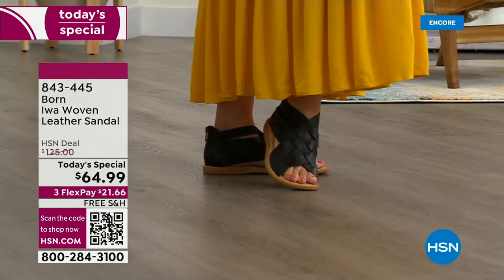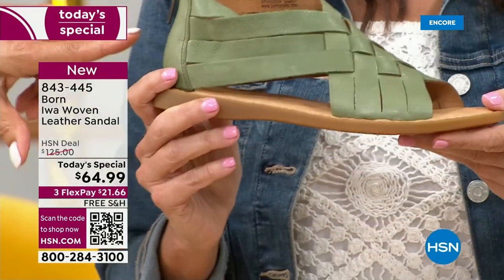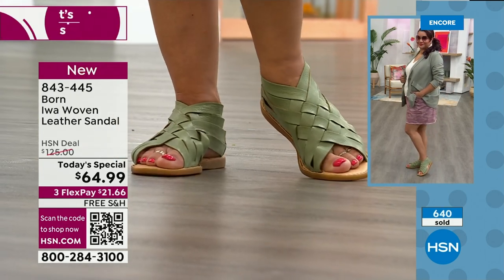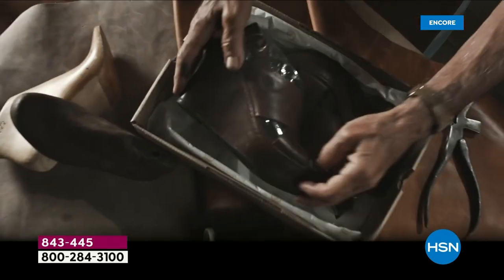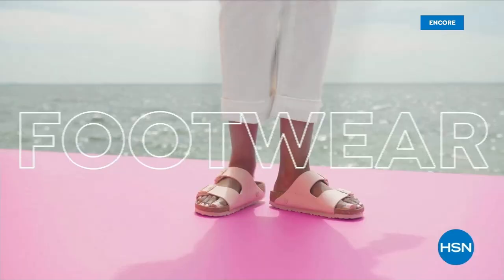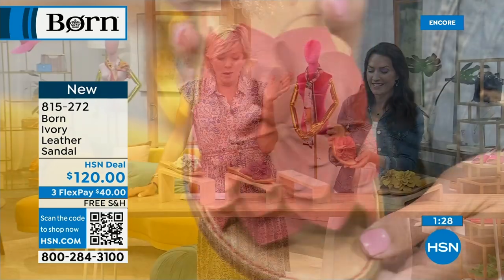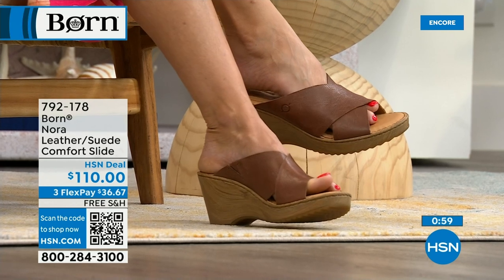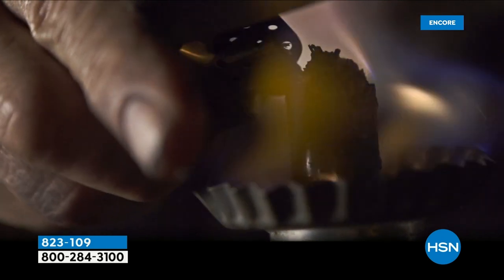HSN | Born Footwear - All On Free Shipping 05.11.2023 - 03 AM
Discover must have comfort footwear that does not sacrifice style and can be worn anytime, anywhere. Shop the full assortment from sandals to boots and handbags offered in a variety of beautiful colors and sizes. Shoes designed to be worn year round.